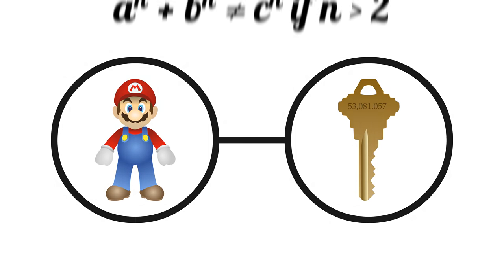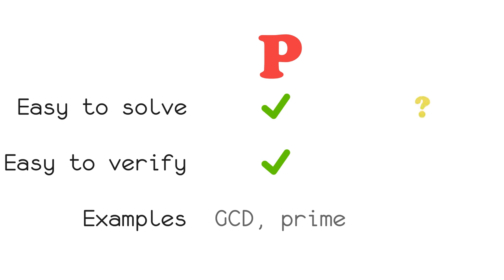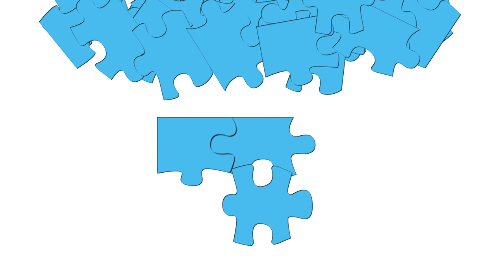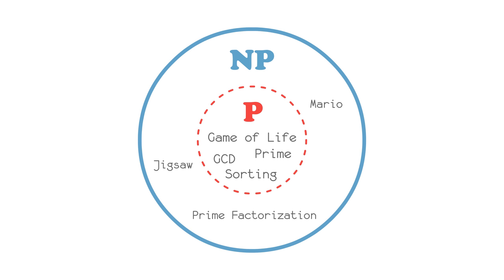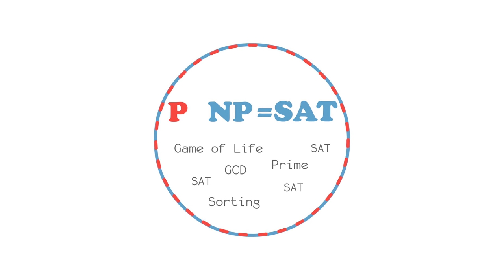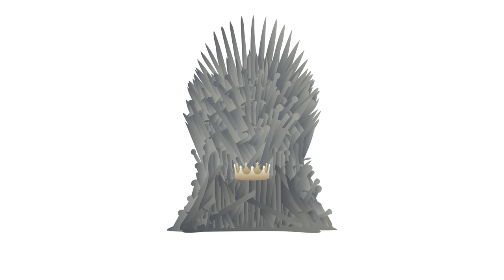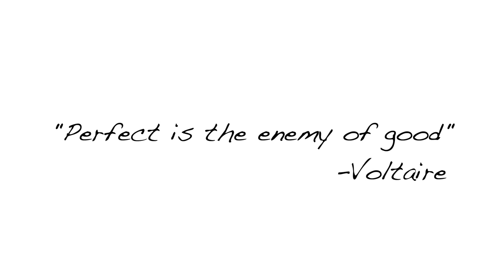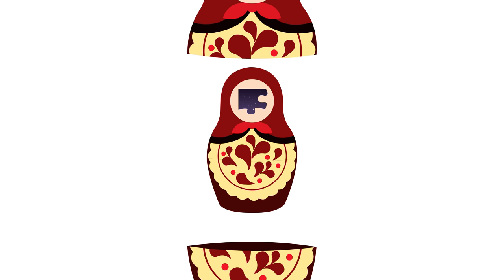P vs. NP - An Introduction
P vs. NP is one of the greatest unsolved problems. Just what is it, and why is it so important?

Created by: Cory Chang
Produced by: Vivian Liu
Script Editor: Justin Chen, Brandon Chen, Elaine Chang, Zachary Greenberg